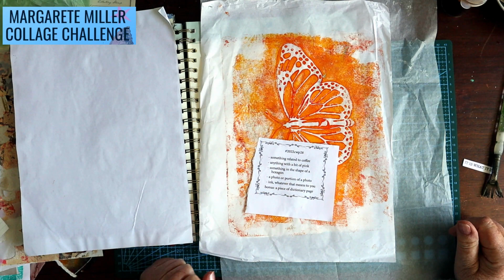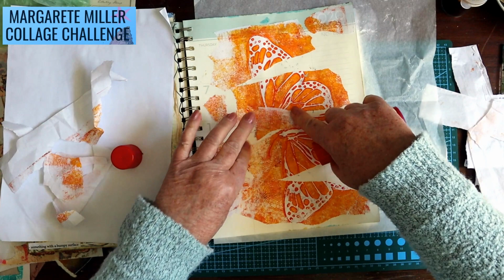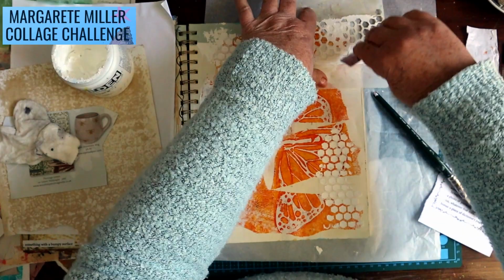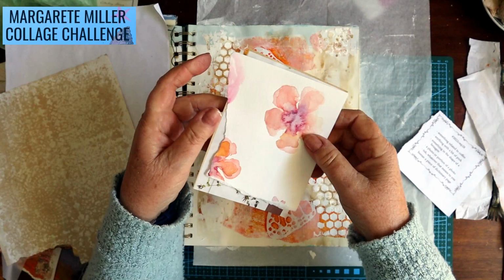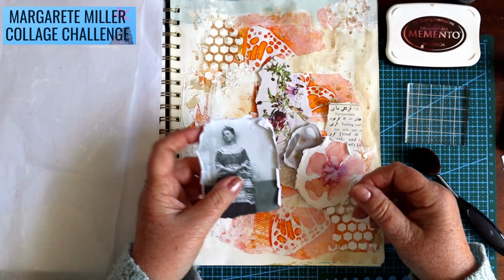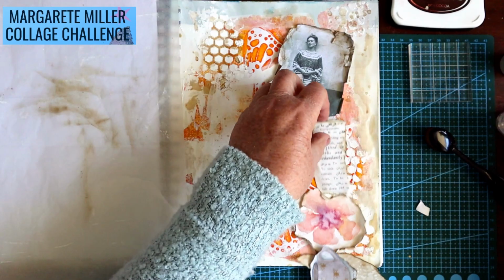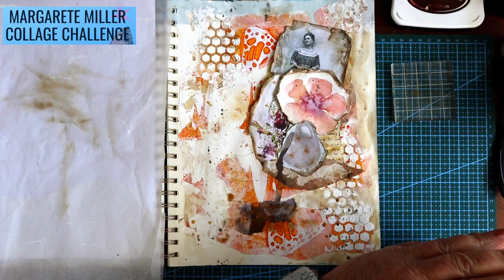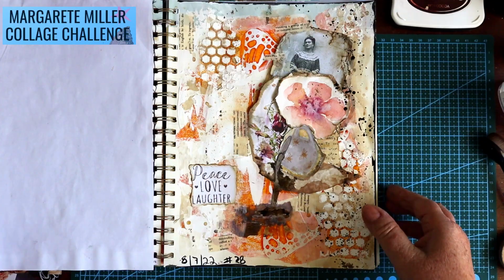MARGARETE MILLER COLLAGE CHALLENGE WEEK 28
Welcome to week 28 of Margarete Millers collage challenge.
I'm putting my own spin on the way I create my pages for the the Margarete Miller Collage Challenge. My pages are a fusion of art & journaling.
Each week I am creating an exciting new page here is week 28's page. Enjoy!!

If you want to join in the challenge you can download either the full planner or just the assignments, which is what I did, from Margarete's shop.
Link to Margarete Millers Etsy store

OUR OWN CHALLENGE
Julie and I are co-hosting a collage challenge collaboration which is open to anyone to join and participate in.
It will be a monthly challenge with different prompts each month, randomly drawn with a roll of the dice from a list of various categories.
Each month we will have a different style and theme and our collage videos will be posted on the first Wednesday of the month.

DOODLING CHALLENGE PROMPT LIST - PRINTABLE
Printable prompts list up to August

Hello from Australia, my name is Leigh.
If you love glue books, art journals, junk journals and painting then you are in the right place!!
I am never scared to try something new, you can see me giving it a good crack, sometimes nailing, sometimes failing. Whatever happens, it's okay.
I hope you find something to inspire you here.
Remember, the world is full of wonder when you look past all the chaos and life is a magical journey.